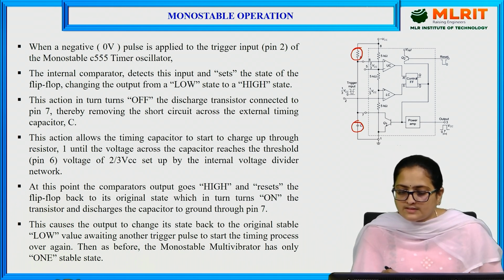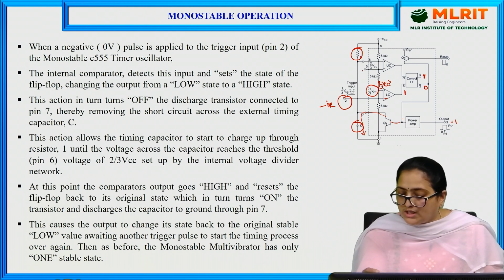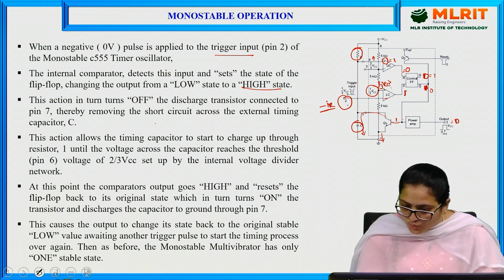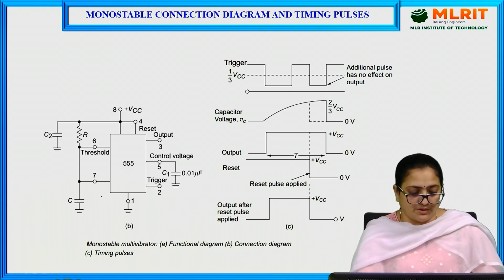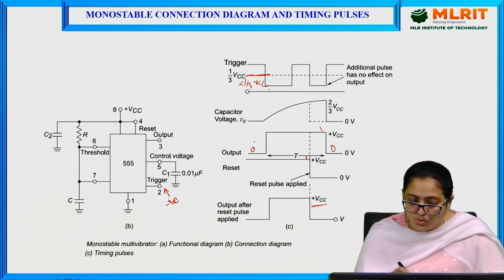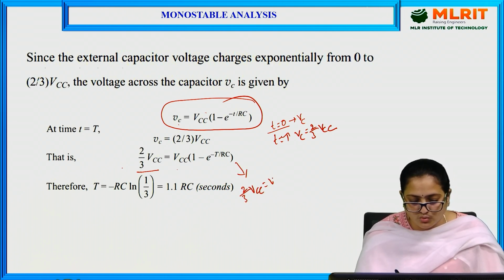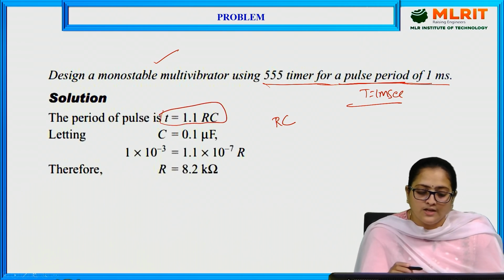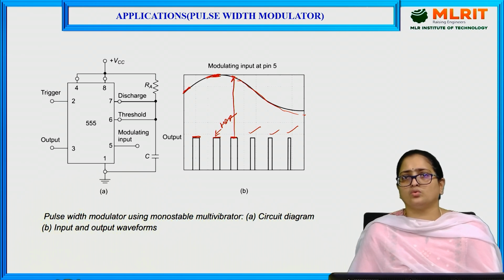LEC35| LINEAR AND DIGITAL INTEGRATED CIRCUITS | Monostable Multivibrator By Mrs. T.Vijetha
Hyderabad.